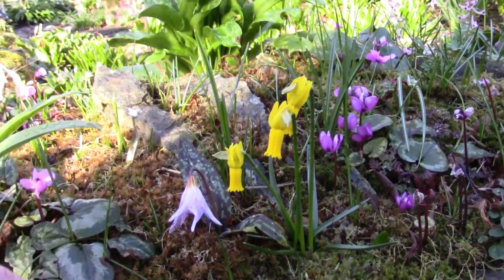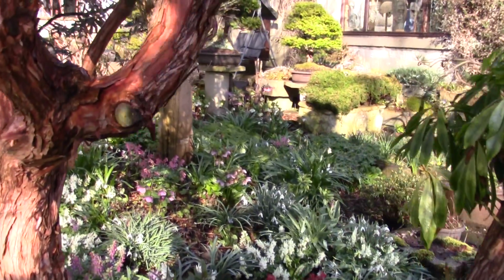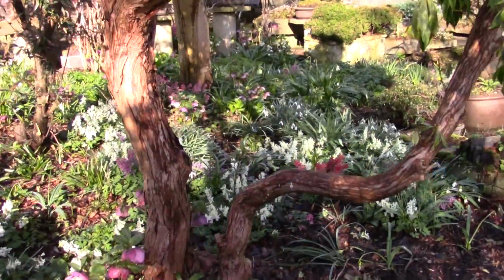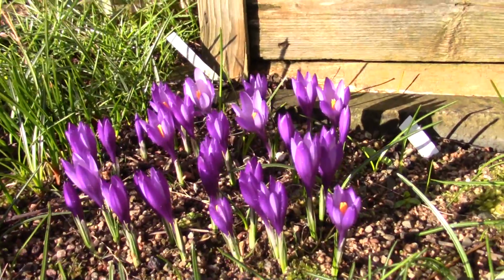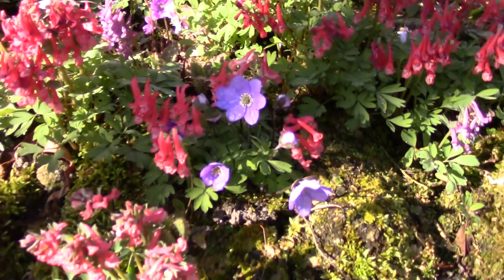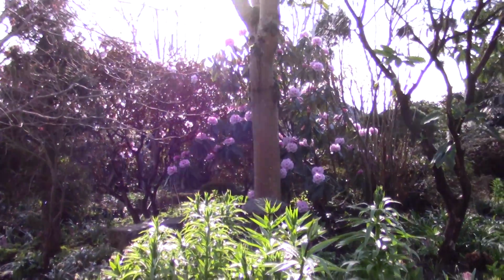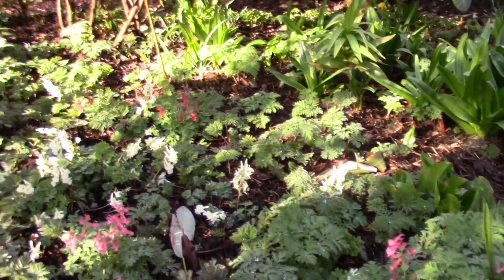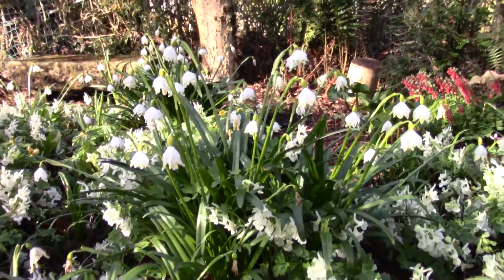Bulb Log Video Diary Supplement The colours of Corydalis with Erythronium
Bulb Log Video Diary Supplement  The colours of Corydalis are the stars for now with Erythronium and others playing supporting roles.